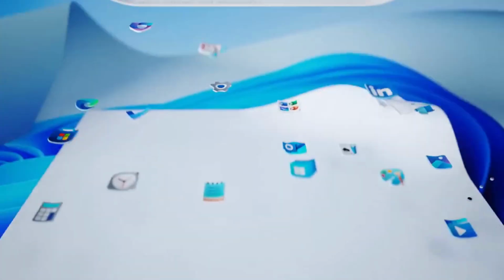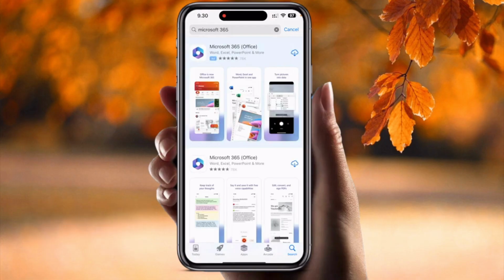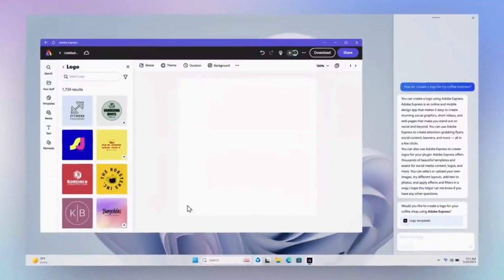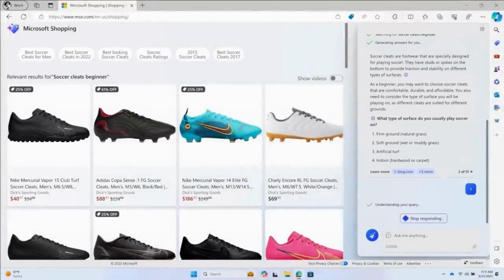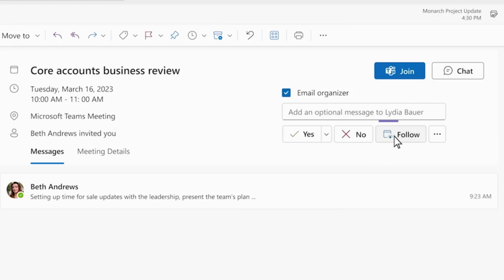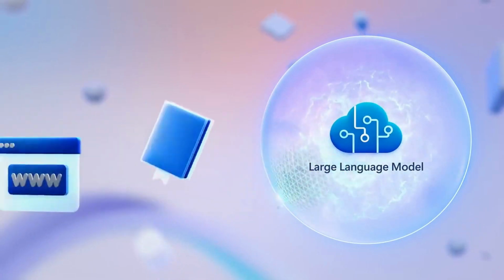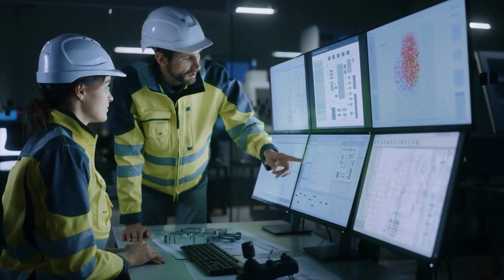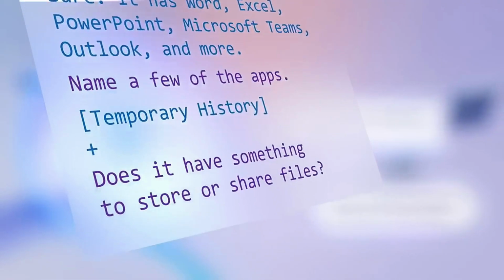Unveiling the power of Microsoft COPILOT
Prepare to be amazed as we dive deep into the extraordinary world of Microsoft COPILOT in this captivating video presentation. Join us as we uncover the immense potential and groundbreaking capabilities of this cutting-edge AI technology, poised to revolutionize the way we create and innovate.

Microsoft COPILOT is not just a tool; it's a creative partner, offering unprecedented assistance to developers, engineers, and creators across the globe. In this video, you'll gain valuable insights into how COPILOT streamlines coding, accelerates software development, and augments the creative process. Whether you're a seasoned professional, a coding enthusiast, or someone simply intrigued by the latest in AI, this video promises to inspire and inform.

Witness firsthand the transformative power of Microsoft COPILOT, as we explore its features, applications, and the real-world impact it's having on industries and individuals. Don't miss out on this enlightening journey into the future of AI and innovation. Click play and discover the boundless potential of "Unveiling the Power of Microsoft COPILOT."